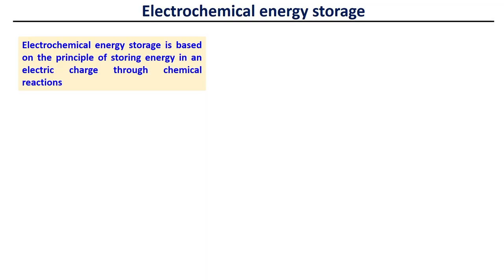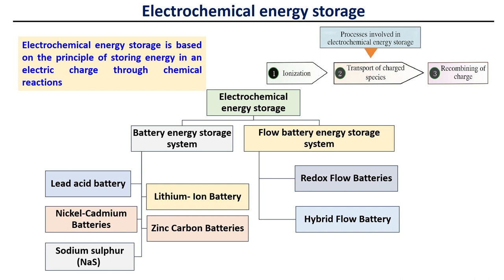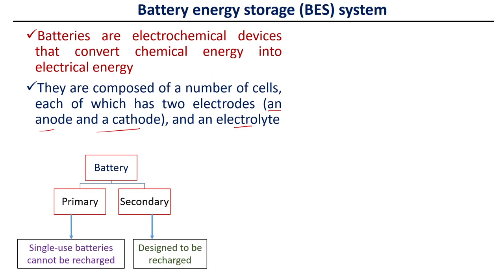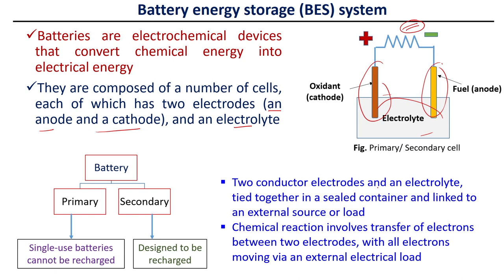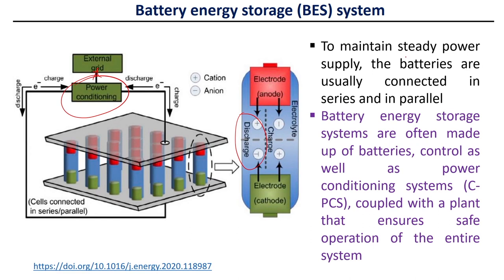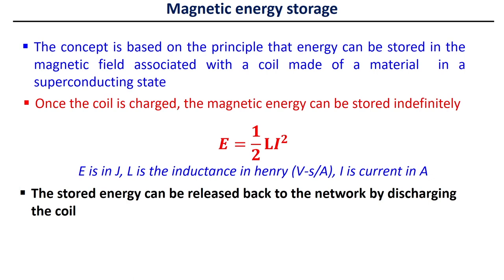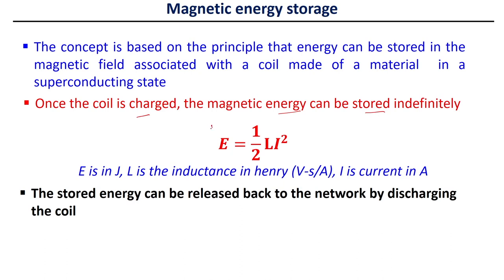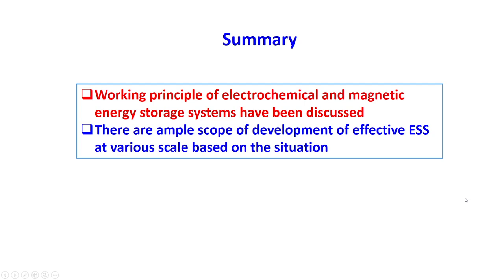Lec 33: Fundamentals and analysis of electro chemical energy storage system